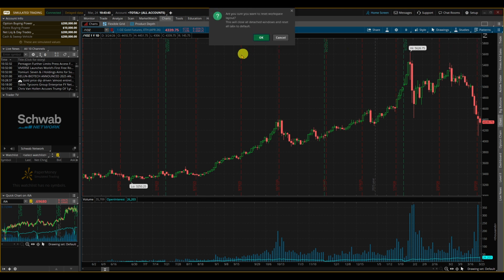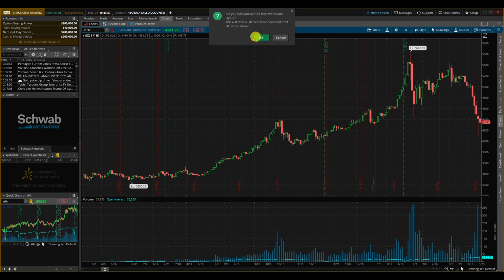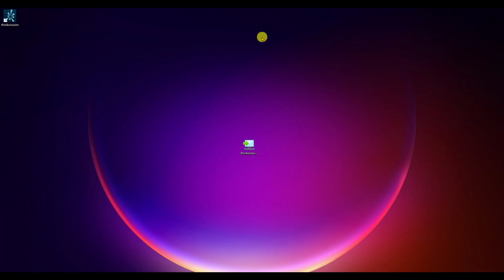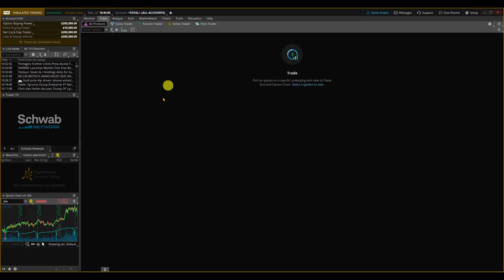How To Reset Thinkorswim To Default Settings (2026) (New Method)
In this video, I’ll show you how to reset Thinkorswim to default settings step by step. You’ll learn how to restore Thinkorswim platform, fix any layout or chart issues, and bring your Thinkorswim workspace back to default. Whether you’re troubleshooting problems or just want a clean setup, this tutorial makes it simple to reset Thinkorswim settings and get your platform working perfectly again.